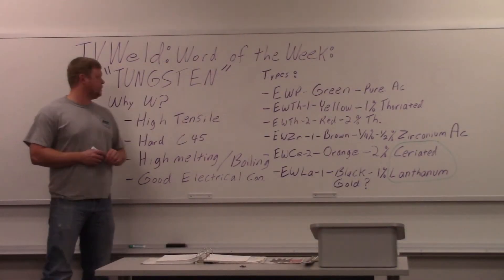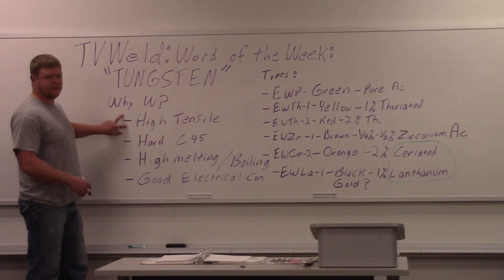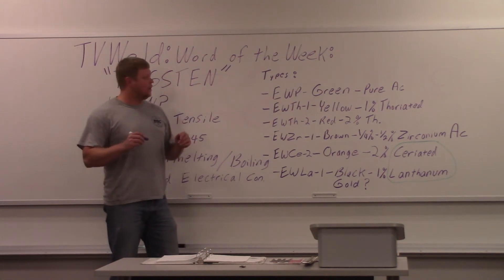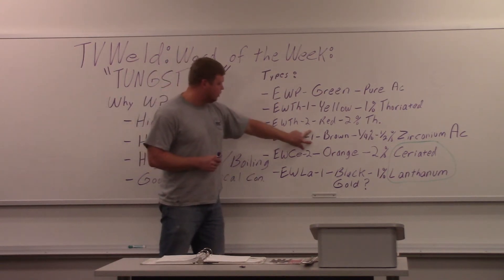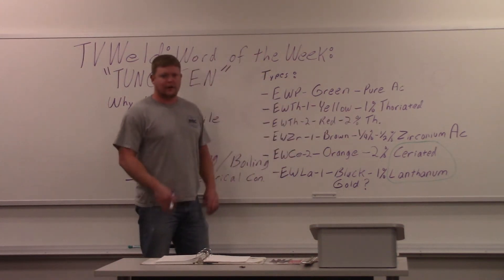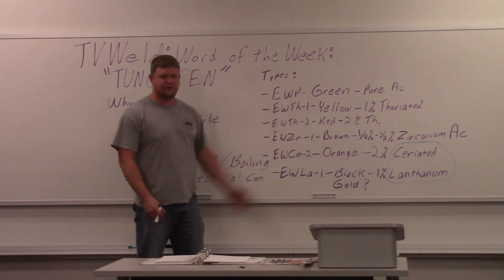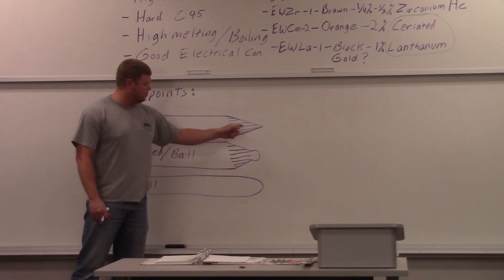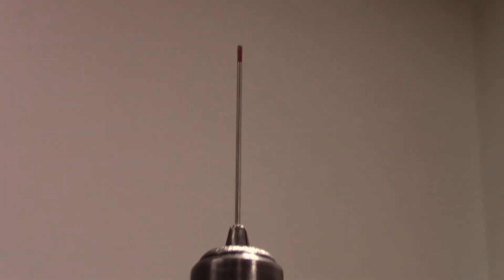Types Of Welding Tungsten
This video goes over the different types of TUNGSTEN that are used in the Gas Tungsten Arc Welding (TIG, GTAW) process.  It also goes over why TUNGSTEN is the choice for the electrode in TIG welding.